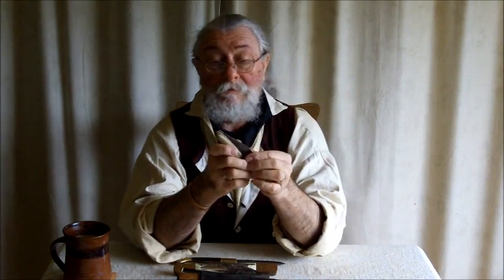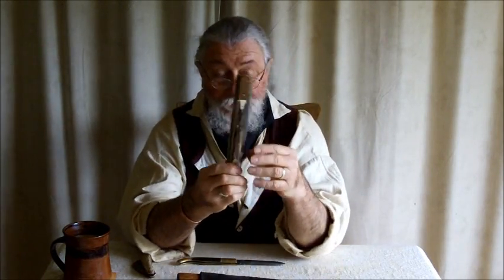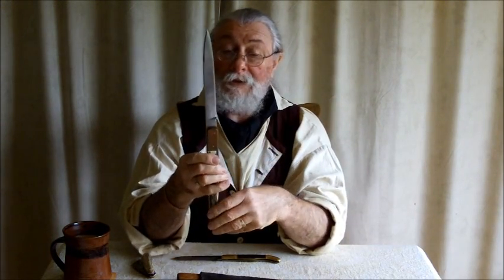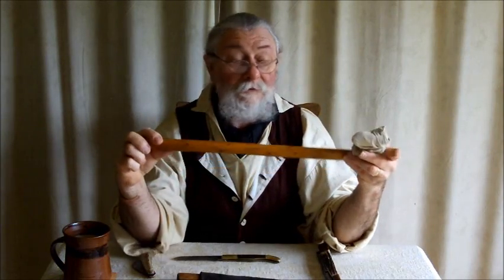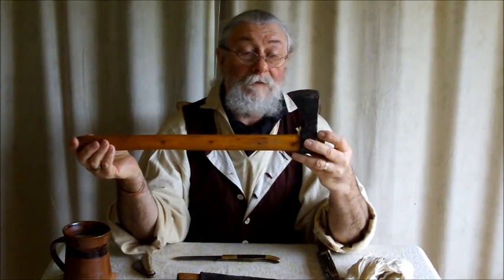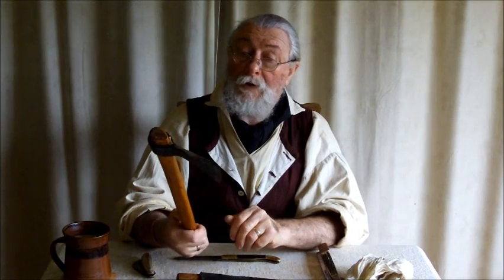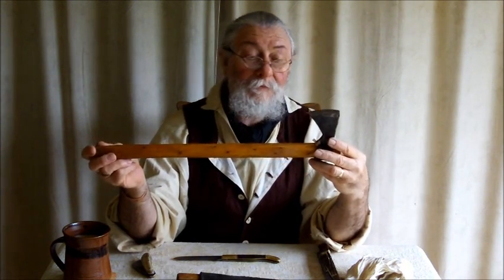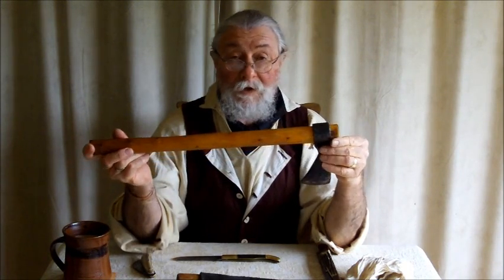Blades of the 18th Century Woodsrunner Part 2.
Part 2 of Blades of the 18th Century Woodsrunner. Author shows some more blades, including his tomahawk/belt axe, and talks about their uses.